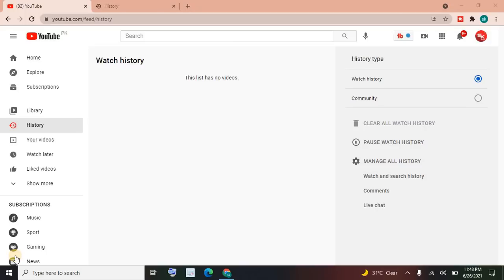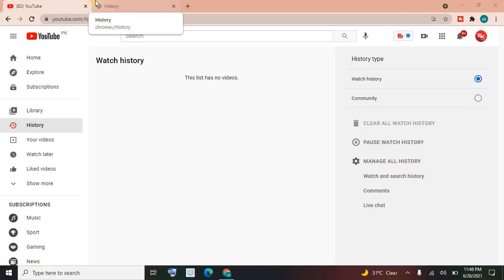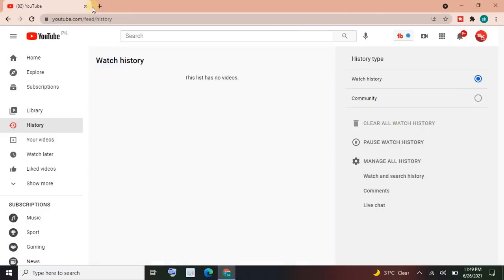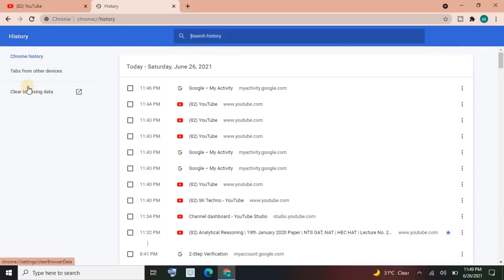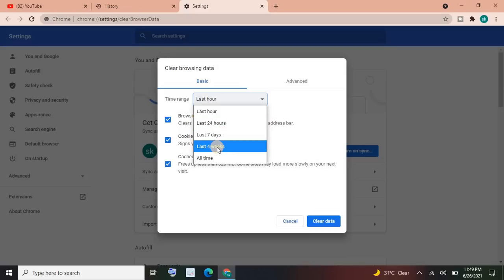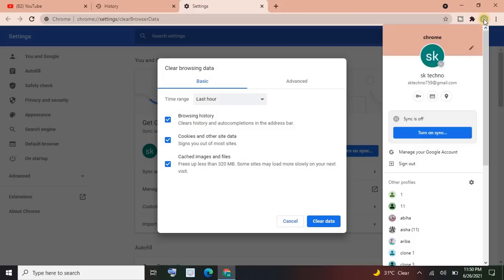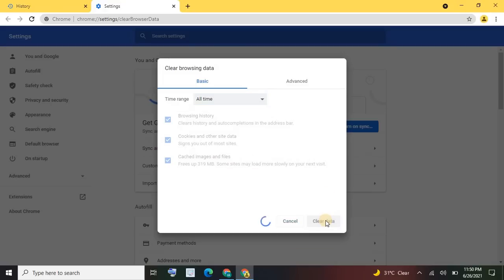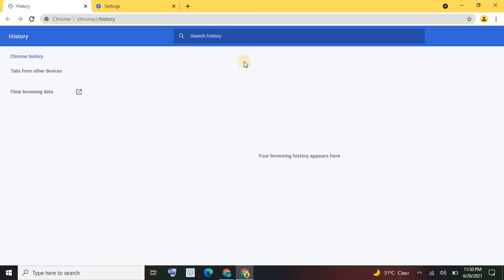How to Clear Chrome History in Laptop | Clear Browsing Data Chrome | chrome history kaise clear kare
About Video:
in this video i'll let u guys know very simply that how to clear browsing data history in english